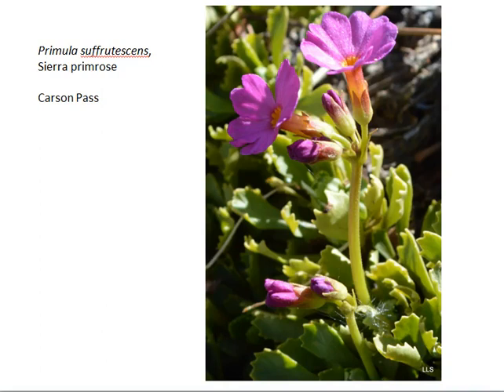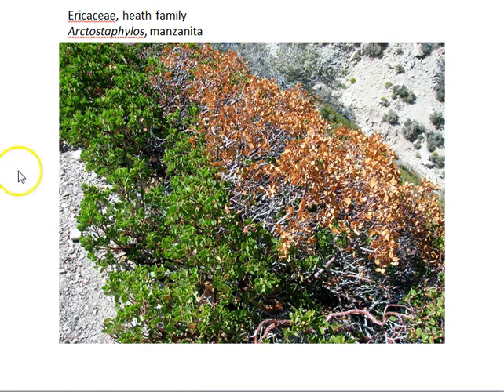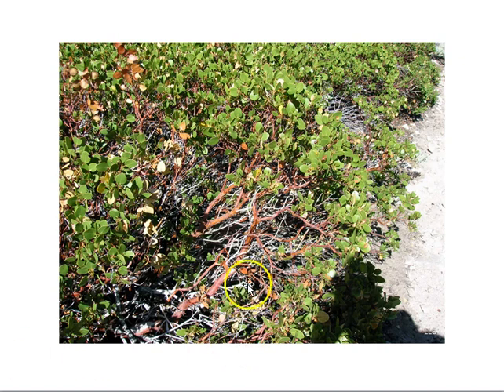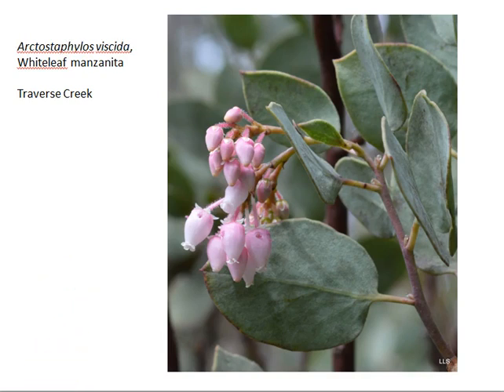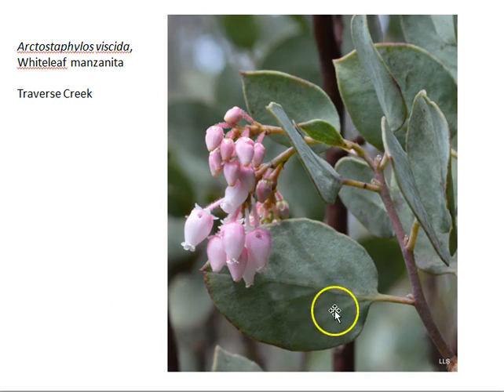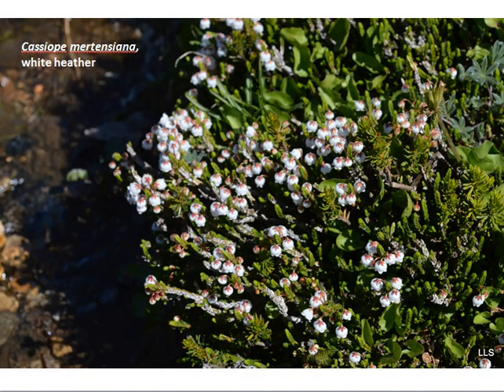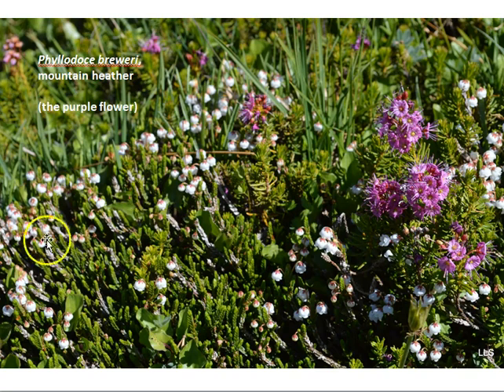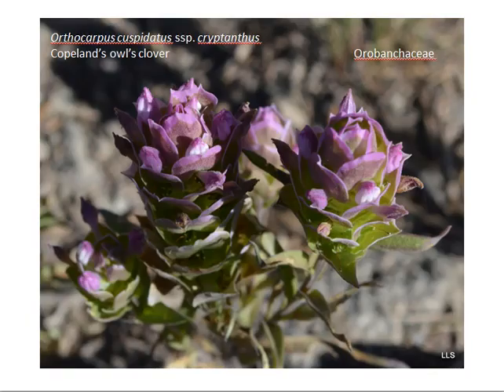Sierra1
Decided to add some higher elevation plants to our last "field trip" of the semester.